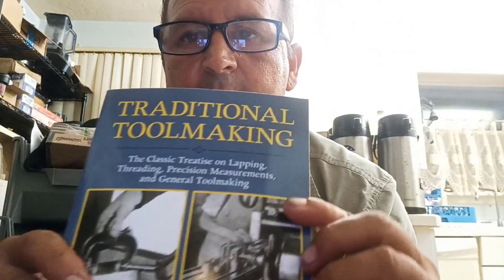Book 1: Tool-making Chapter 1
Trying to read a book.